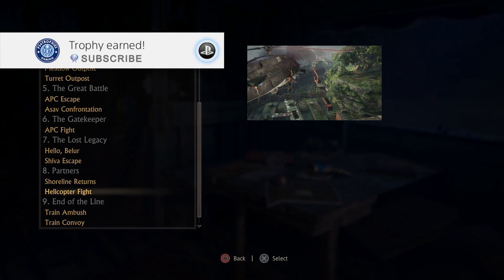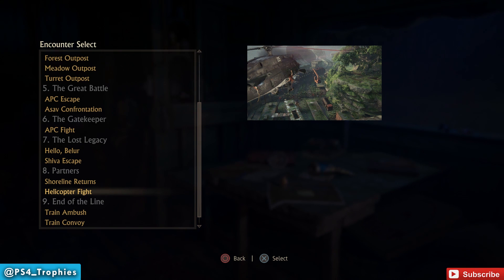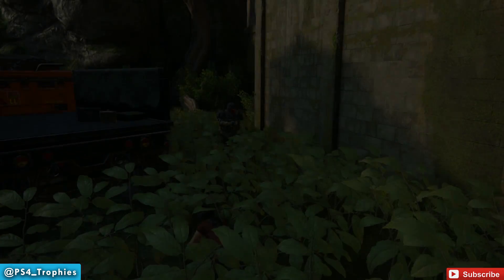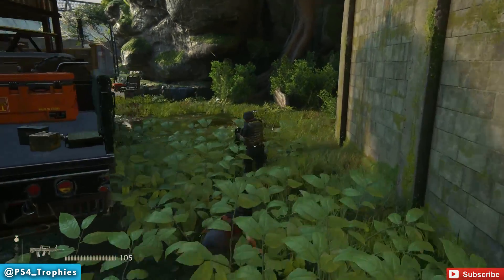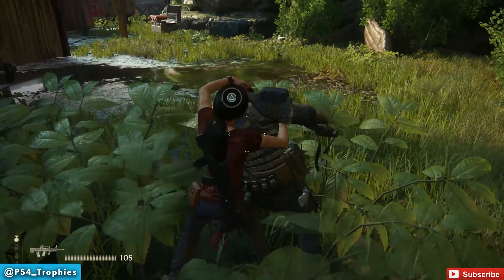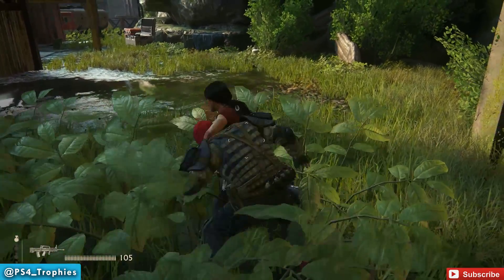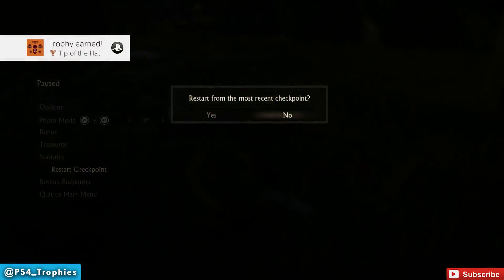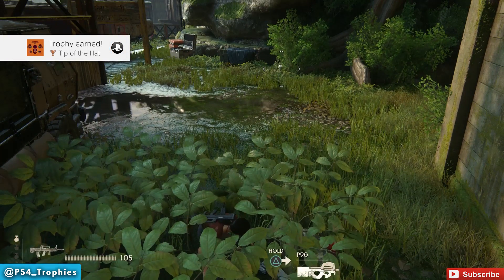Uncharted The Lost Legacy TIP OF THE HAT Trophy Guide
. Uncharted The Lost Legacy Tip of the Hat trophy guide. Stealth take-down 10 armored enemies with melee by first removing their helmets without being detected

★  This Game includes the following trophies  ★

Legacy Found!

Progress Demands Sacrifice
Complete the Game in Crushing mode

Collector of Antiquities
Find all the treasures

Shake For Your Fortune
Ask Skeleseer a question

Token For Granted
Find a Hoysala Token

Yas Queen
Find all the Hoysala tokens and obtain the Queen’s Ruby

Five Finger Discount
Open 5 lockboxes

Picks or It Didn’t Happen
Open every lockbox

Take a photo at 5 photo opportunities

Pics or It Didn’t Happen
Take a photo at all the photo opportunities

Getting to Know You
Listen to all optional conversations

Si Vis Pacem Para Bellum
Use every gun in the game

Were You Counting?
Defeat an enemy with the last bullet in your handgun clip

10 Up, 10 Down
Defeat 10 enemies with headshots in a row

Frazer. Chloe Frazer.
Defeat 5 consecutive enemies with the silenced pistol without being detected.

Itchy Trigger Finger
Defeat 20 enemies firing from-the-hip

Stay and Pray
Defeat 20 enemies blind-firing from cover

Tip of the Hat
Stealth take-down 10 armored enemies with melee by first removing their helmets

Royal Demolitionist
Defeat 20 enemies with C4

On the Grid
Mark 30 enemies

I Was Never Here
Open a lockbox with enemies nearby

C-Phoria
Defeat 4 enemies with one C4 detonation

Just the Wind
Stealth take-down 15 enemies in a row

Now You See Me…
Break stealth and re-enter stealth successfully

Wingwoman
Perform 10 combo partner takedowns

The Way of the Warrior
Make it to the outskirts of Halebidu in Chapter 5 without using a firearm or explosive

The Sampler
Defeat 5 enemies, each one taking damage from a handgun, long-gun, and…

Make an Entrance
Defeat enemies with the vehicle, long-gun, melee, and grenade, in that order, in 20 seconds

Bring in the Big Guns
Defeat 30 enemies with gold weapons

4x4x4
Defeat 4 enemies with the vehicle 20 seconds

Use all the zip-lines to traverse the city

Your Prize
Appreciate the view at the top of the Hoysala Empire

Best Driver in the Business
Drive from the Ganesh mountain carving to the top of the waterfall at the Trident Fort

Flawless Gauntlet
Get through all 3 Axe Fort trials without resetting any boards

Quiet as a Mouse
After entering the Trident Fort, reach the door without being seen

Tarzana
Perform 5 grapple swings in a row without touching the ground

Stunt It!
Get 30 seconds of total airtime with the vehicle

Shadow Theater
Complete the shadow puzzle in 10 moves or less

Marco Po-No
Play in the water in the dam in Halebidu

Fingersmith
Pick a three pin lock in under 15 seconds

Overkill
Plant multiple C4 charges on the APC at the same time and destroy it with one massive detonation

Cannonball
Perform an impressive dive from the cliff near the old railroad tracks

Right Under Your Nose
Destroy the helicopter without defeating any other enemies

Combat Racing
Ram 10 motorcycles

Backseat Driver
Commandeer 6 vehicles by jumping on them and kicking out the driver

Here, Catch!
Destroy a vehicle in Chapter 9 with an explosive

Let’s Not Get Caught
Drive over the edge in the Western Ghats